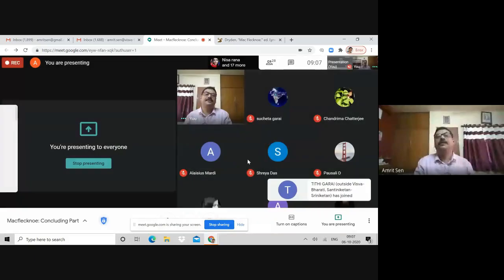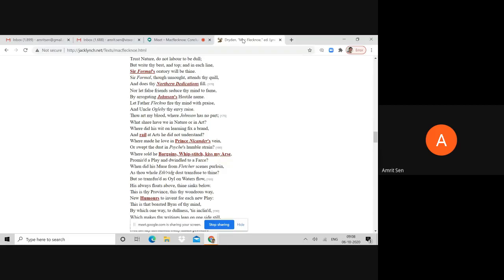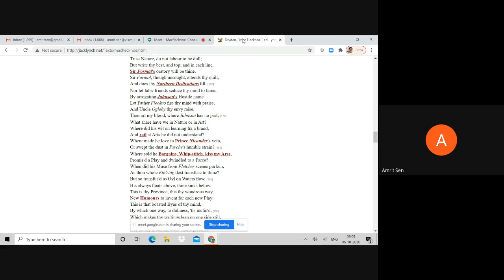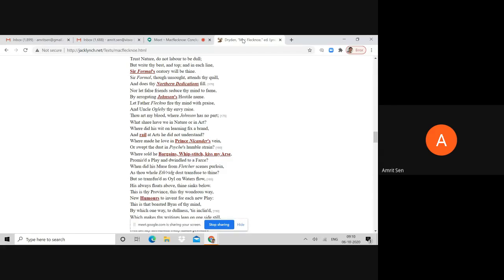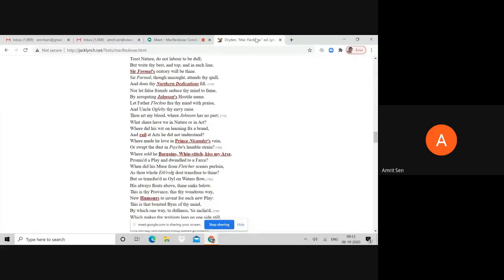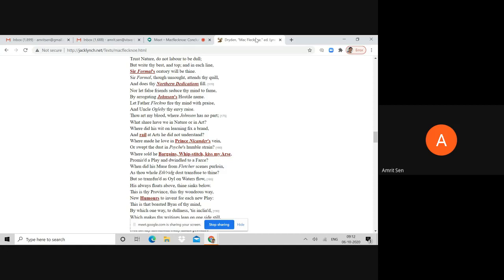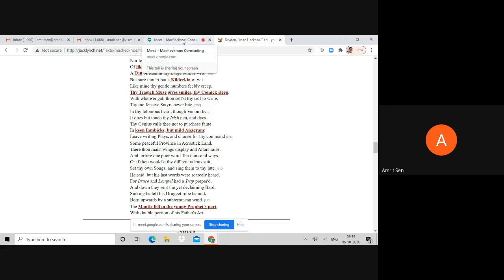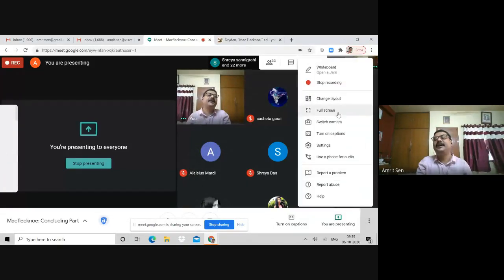Dryden's MacFlecknoe : Lines 165-216: The Conclusion. Professor Amrit Sen